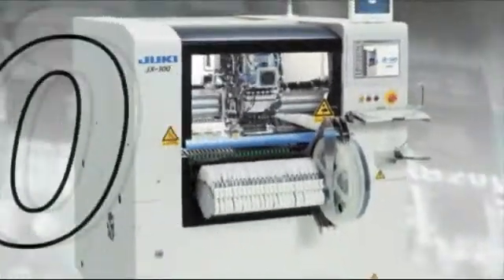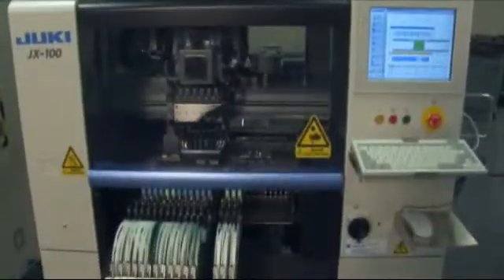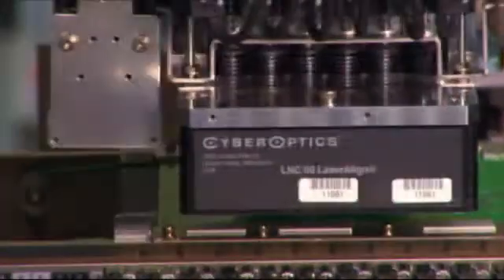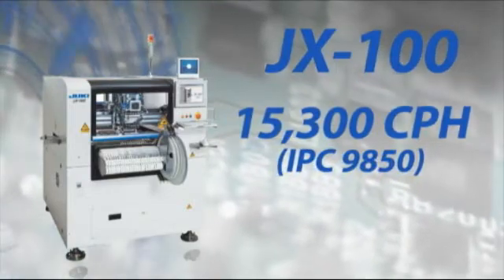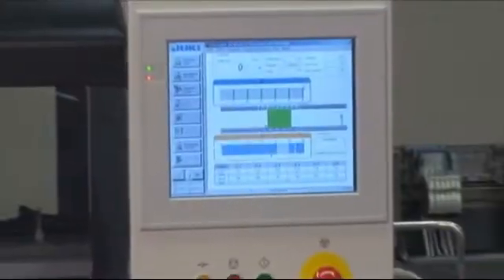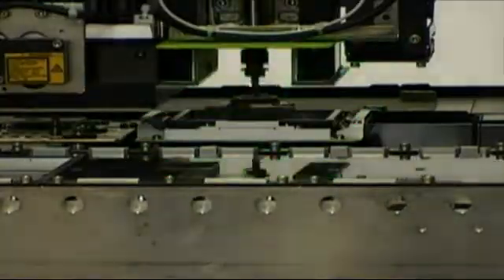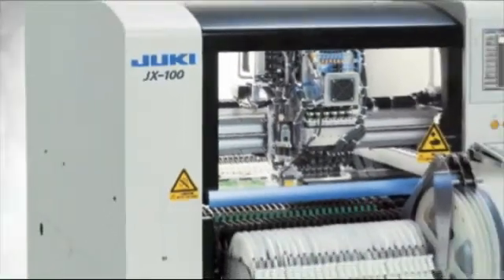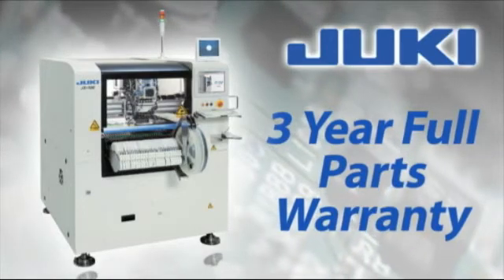JUKI - JX 100 | Flexible Compact Mounter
JX-100 | Flexible Compact Mounter

A machine with superior cost performance that produces maximum results with minimum investment.

The machine combines high production capacity with its versatility at a reasonable cost. This system is best suited for a company starting out in surface mount. It is both easy to operate and compact, resulting in a smooth installation.